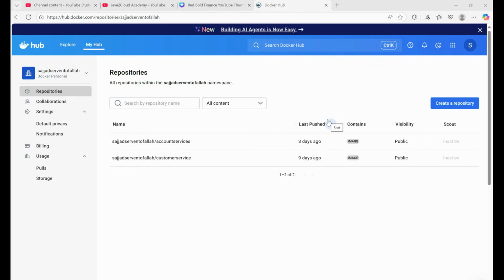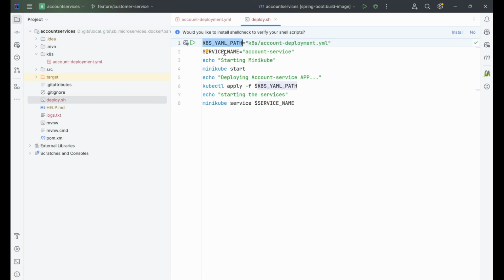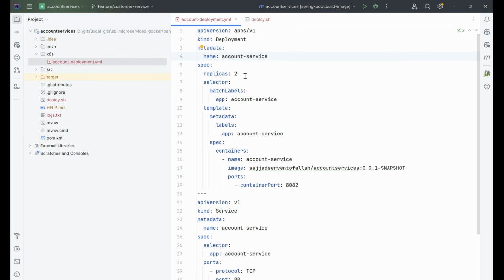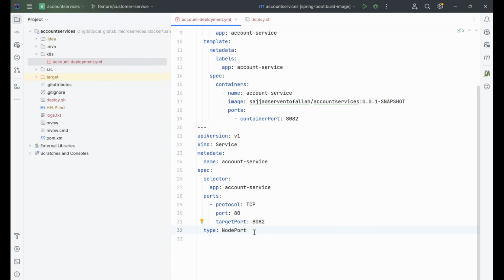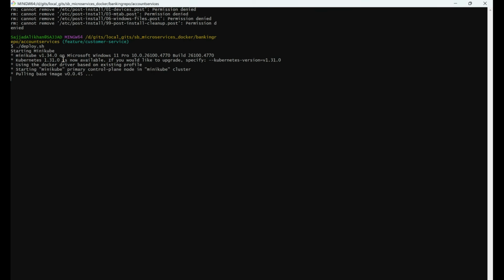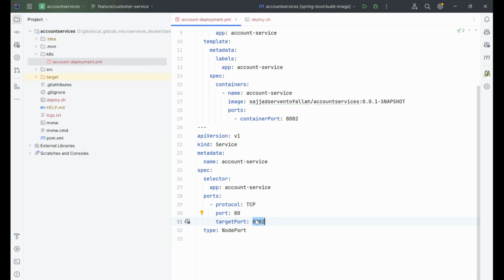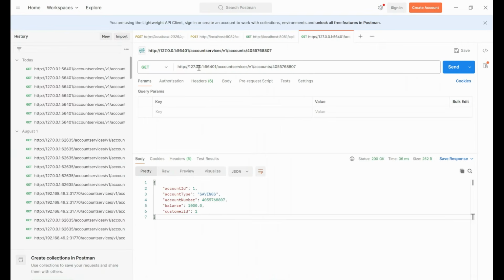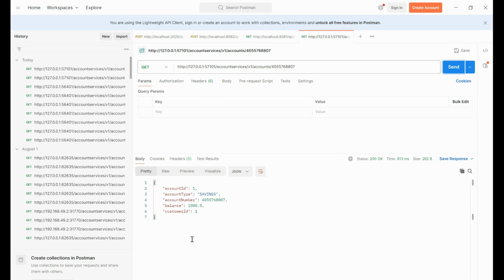34. Deploy Account Services to Kubernetes with Minikube: Spring Boot Masterclass 🚀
Ready to level up your Spring Boot skills and dive into the world of Kubernetes? 🚀 In this exciting tutorial, we’ll walk you through deploying account services to Kubernetes using Minikube like a pro! 💻 Whether you're a beginner or an experienced developer, this step-by-step guide is packed with practical tips to help you master containerized deployments. We’ll cover everything from setting up a Spring Boot application with Java 8 or Java 17, integrating Spring Data JPA for seamless database operations, to containerizing your app with Docker 🐳 and orchestrating it with Kubernetes on a local Minikube cluster.

Learn to create a production-grade Spring Boot app with Maven or Gradle.

Build a Docker image and deploy it to a Kubernetes cluster with ease.

Use Minikube to simulate a real-world Kubernetes environment locally.

Master Spring Data JPA for efficient database handling.

Understand Kubernetes concepts like Pods, Deployments, and Services in a fun, hands-on way!

We’ll start by creating a sample account service using Spring Boot, then dockerize it using a Dockerfile, and finally deploy it to a Minikube cluster with kubectl commands and YAML configurations. Along the way, we’ll explore how to configure Java 8 or Java 17, leverage Spring Data JPA for database operations, and use Maven or Gradle for building your project. By the end, you’ll have a fully functional account service running on Kubernetes, ready to scale! 🚀

🎯 What You’ll Learn:

Setting up Minikube and kubectl on your machine 🛠️

Building a Spring Boot app with Spring Data JPA for account management 📊

Creating a Dockerfile for your Spring Boot app 🐳

Writing Kubernetes YAML files for Deployments and Services ⚙️

Deploying and accessing your app on a local Kubernetes cluster 🌐

Tips for switching between Java 8 and Java 17 for compatibility 🔄

Best practices for Maven and Gradle builds 🛠️

Developers new to Kubernetes or Docker looking for a beginner-friendly guide.

Spring Boot developers wanting to learn cloud-native deployment.

DevOps enthusiasts eager to explore Kubernetes with Minikube.

Anyone aiming to build scalable, containerized microservices with Spring Boot!

Join us for this fun, hands-on journey into the world of Spring Boot, Docker, and Kubernetes! Let’s get coding and deploy like a pro! 💪